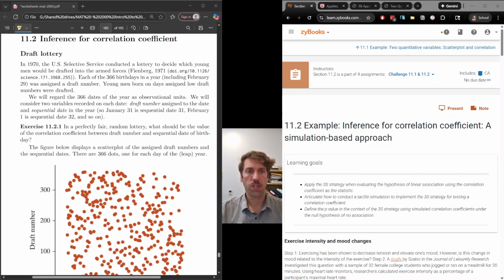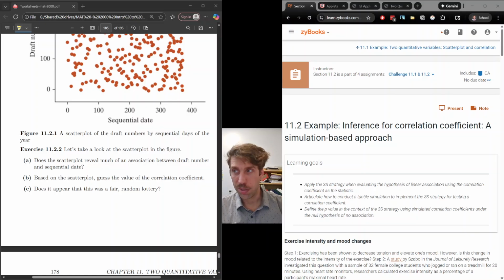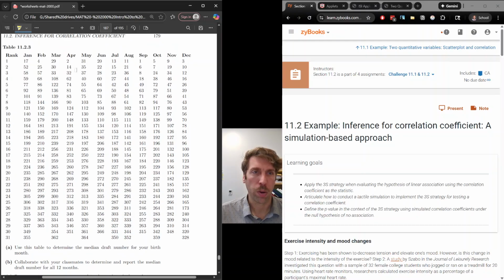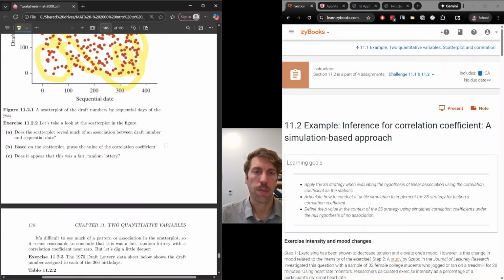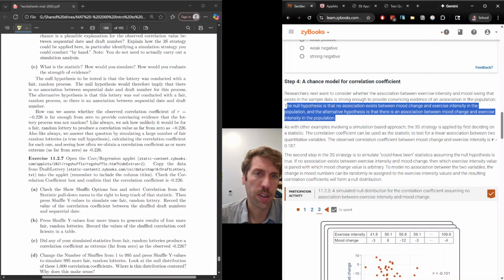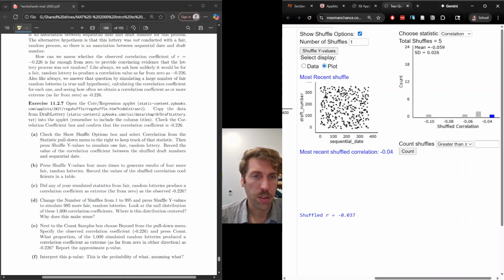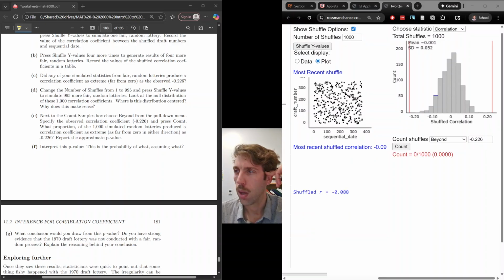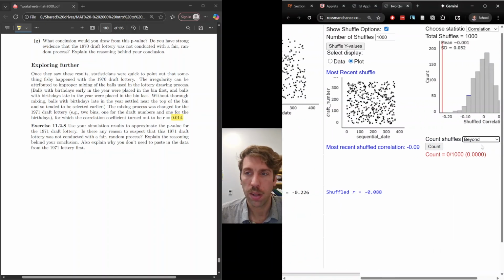MAT 2000 - Section 11.2